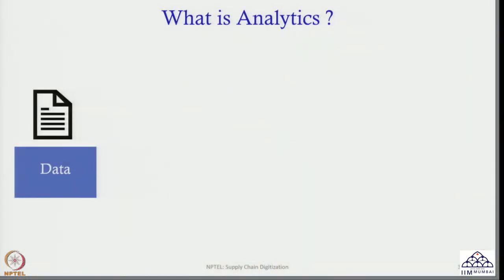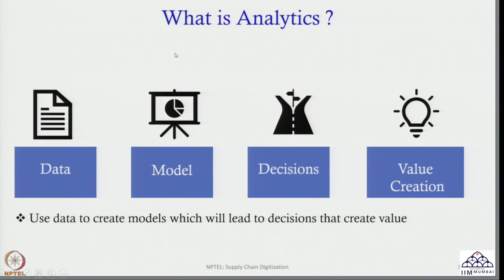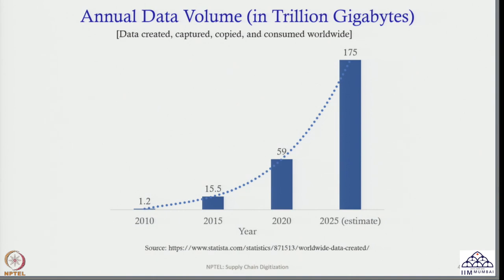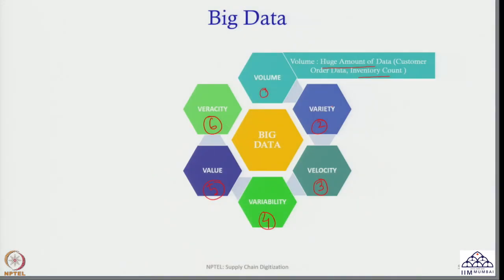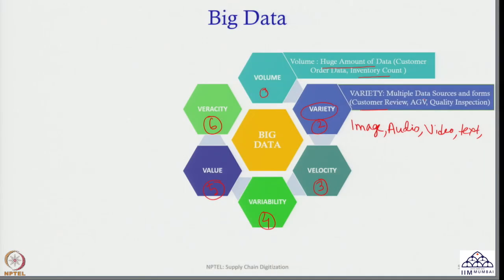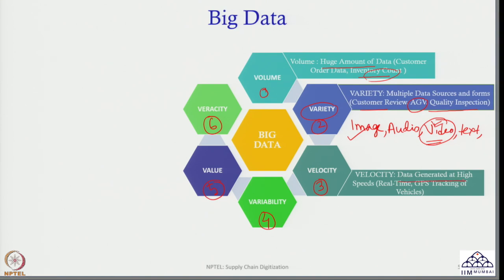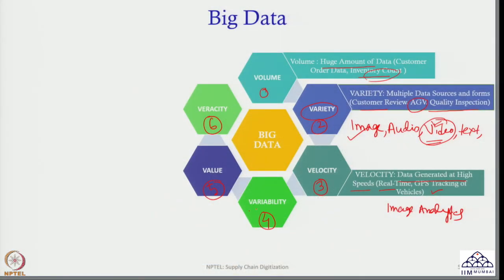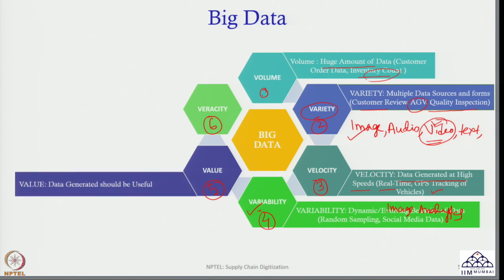Week 06: Lecture 26: Introduction to Analytics and Big Data